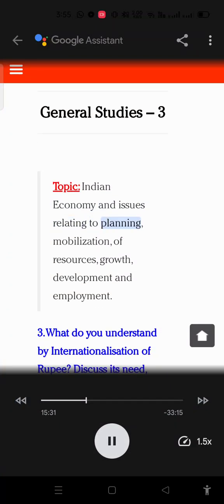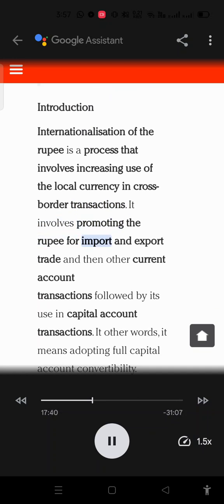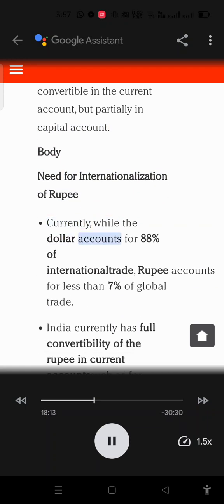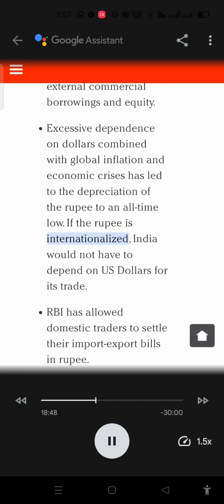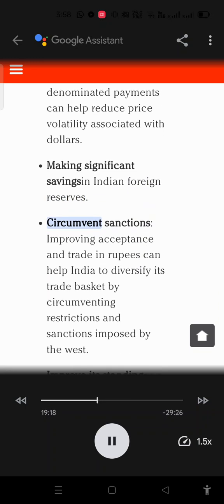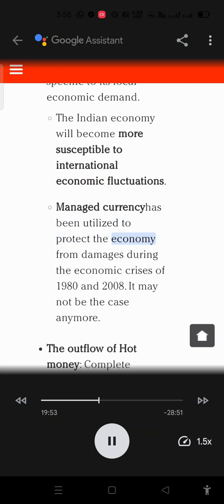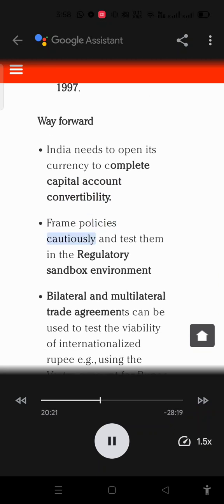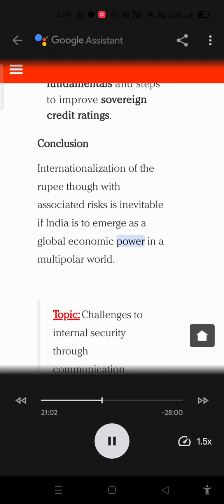internationalisation of Rupee